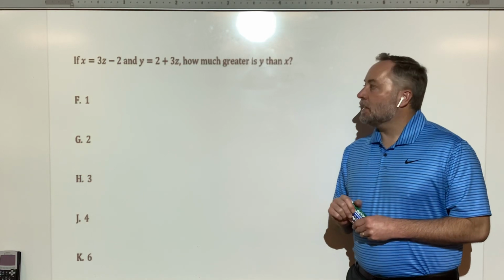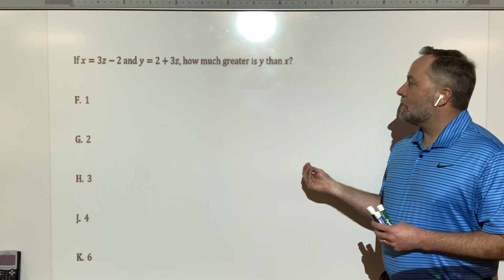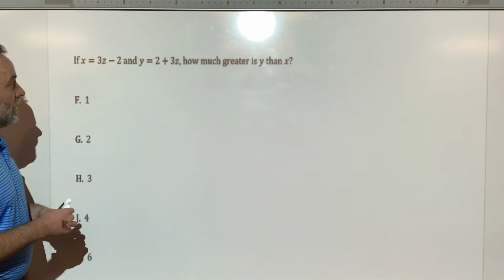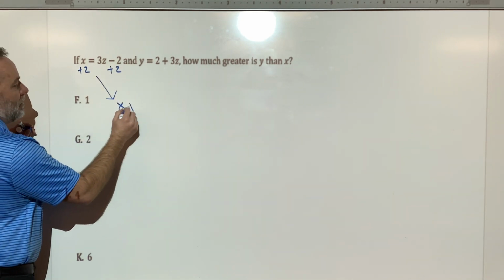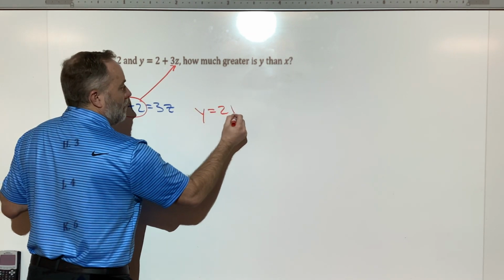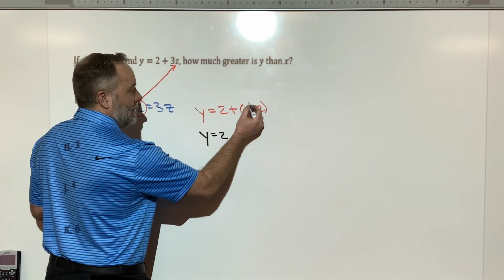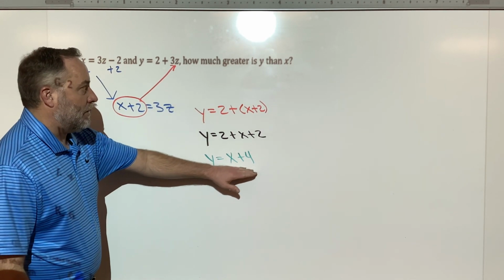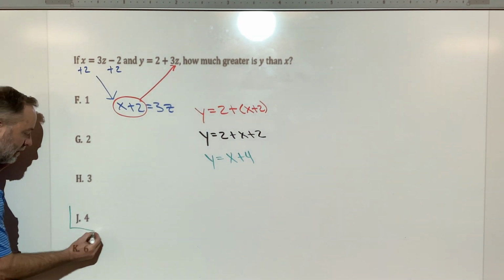ACT Math Practice! Number Theory: Relating the Variables x and y.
ACT Prep
ACT Math Question of the Day
ACT Practice
ACT Math
Number Theory
Substitution
Relating x and y